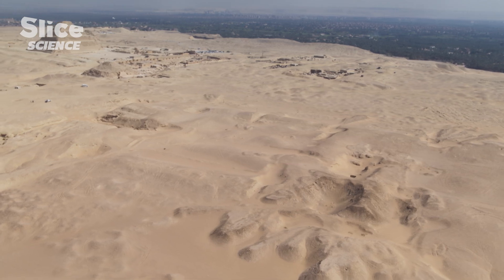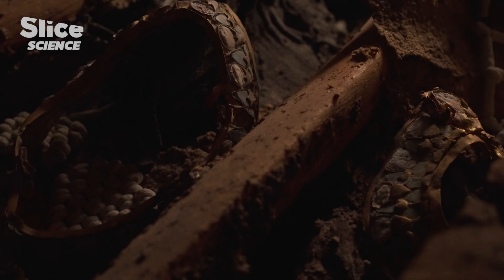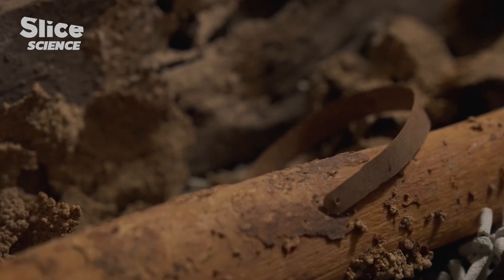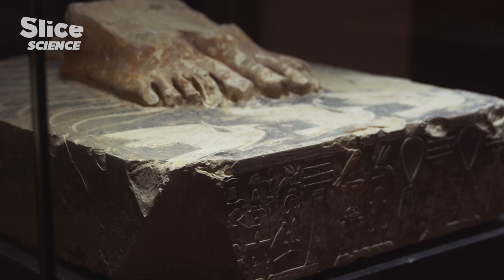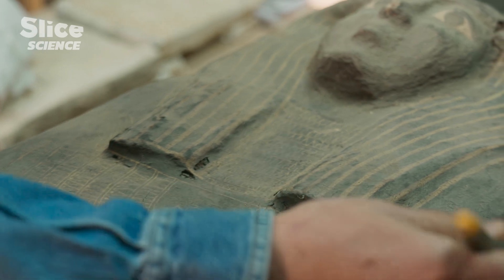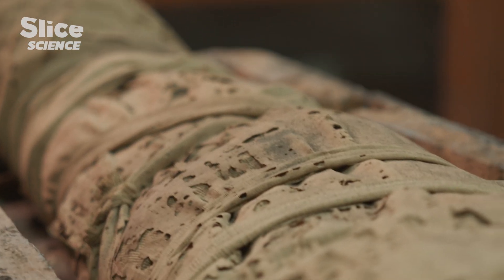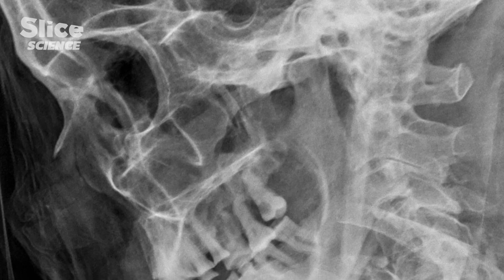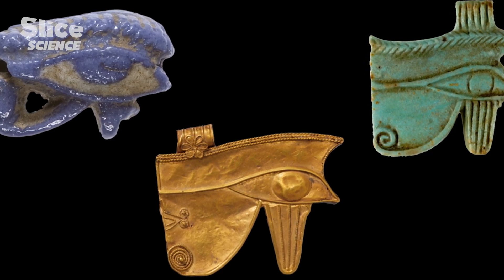Unearthing Ancient Secrets in Saqqara | SLICE SCIENCE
Join Zahi Hawass and his team as they uncover dozens of ancient sarcophagi in Saqqara, revealing secrets buried for over 3,000 years. Using forensic science, they bring to life the fascinating stories of the people from Ancient Egypt's New Kingdom and Late Period.

Documentary: TOMBS OF EGYPT: THE ULTIMATE MISSION, EP1: SAQQARA AND THE FORGOTTEN MUMMIES
Directed by: François Pomès & Anne-Fleur Delaistre
Production: Label News production